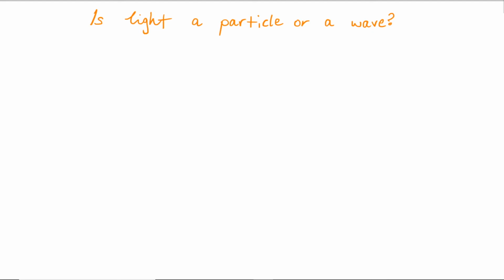Young's Double Slit Experiment (VCE Physics)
In this episode of our VCE Physics breakdown we will speak examine Diffraction of sound waves and explain a past exam question.